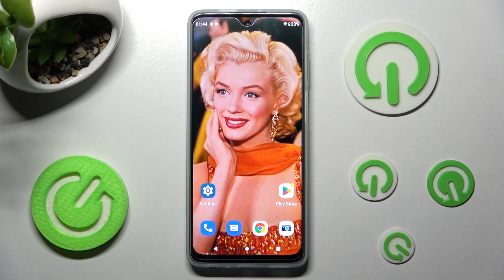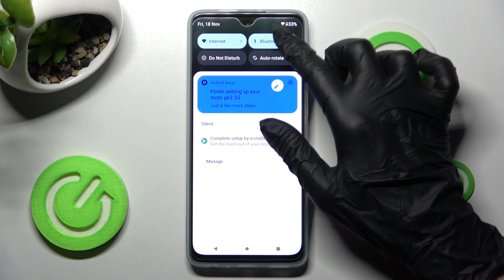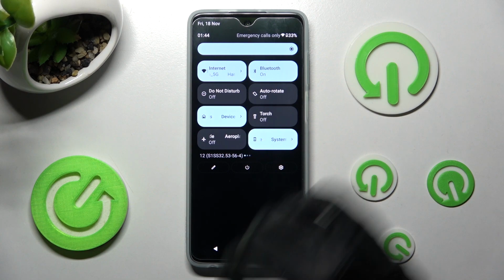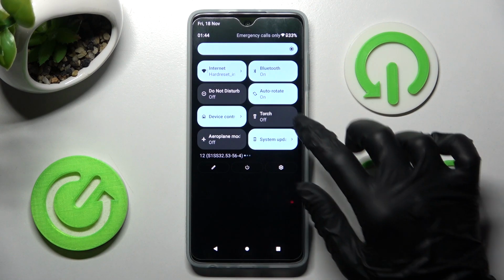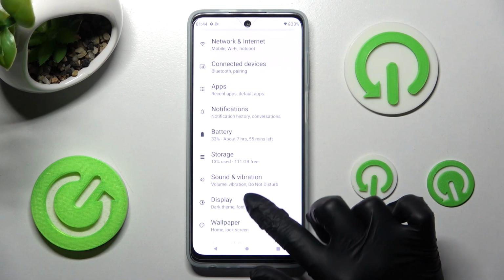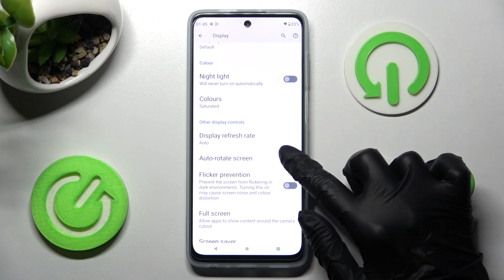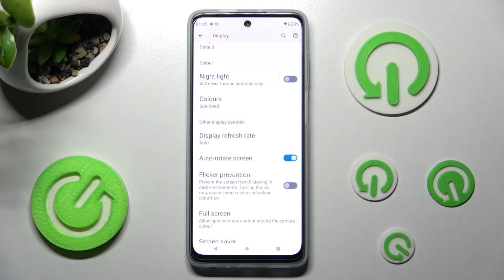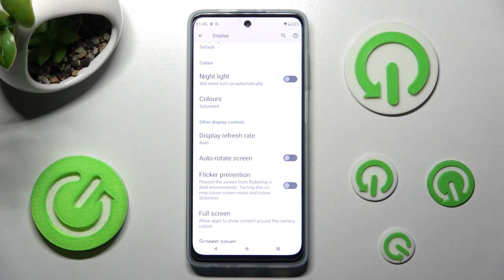How to Turn On / Off Auto Rotate Screen in MOTOROLA Moto G62 5G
How can I turn the screen on the MOTOROLA Moto G62 5G automatically? Are you wondering how to disable or enable auto-rotation in MOTOROLA Moto G62 5G smoothly? The instructions attached show you how to enable/disable auto-rotation in MOTOROLA Moto G62 5G. You can use the auto-rotation function of the MOTOROLA Moto G62 5G by following the above tutorial if you wish to rotate the screen based on the position of the device when you're holding it. Here's how to rotate the display on and off your MOTOROLA Moto G62 5G device according to the presented tutorial. You can get useful tutorials on MOTOROLA Moto G62 5G by visiting our HardReset.info YT channel.

How to auto-rotate MOTOROLA Moto G62 5G?
How to rotate the display in MOTOROLA Moto G62 5G?
How to auto-rotate the screen in MOTOROLA Moto G62 5G?
How to auto-rotate display in MOTOROLA Moto G62 5G?